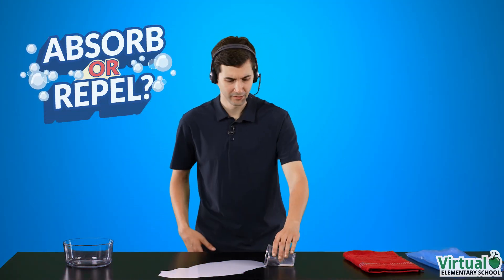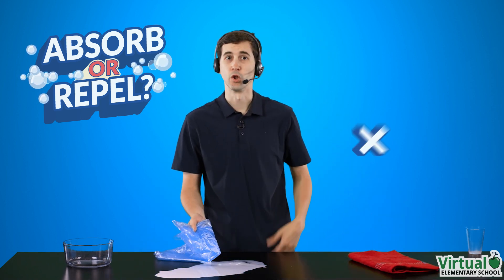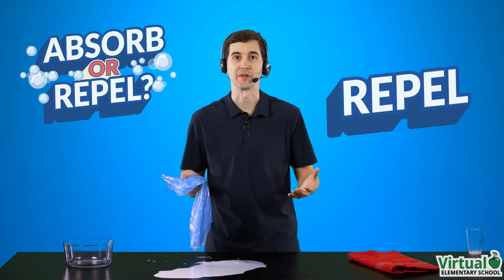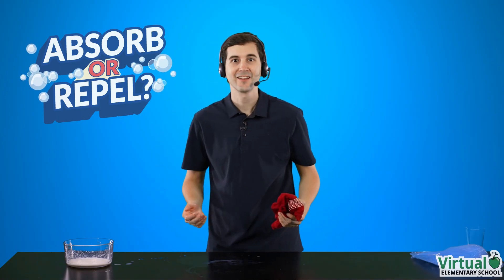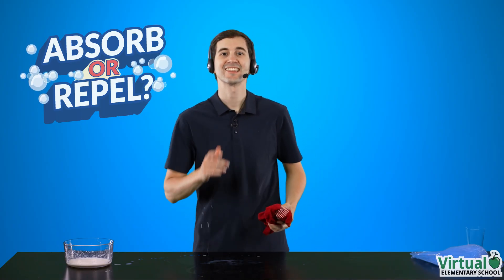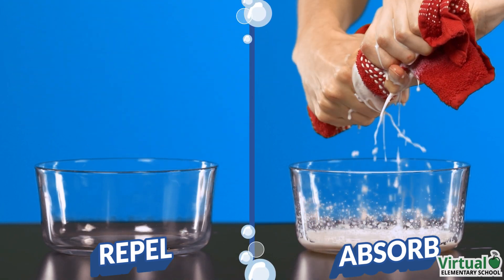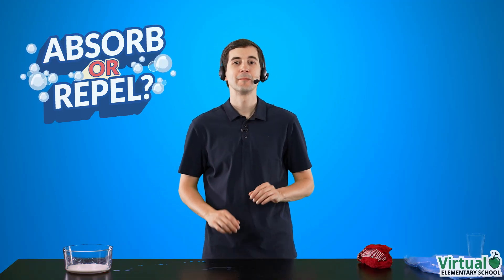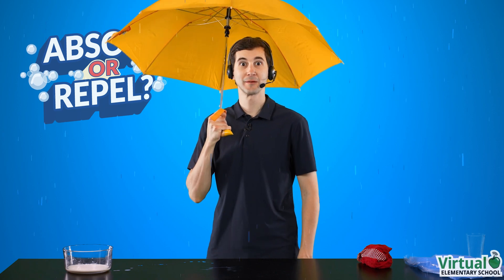Absorb and Repel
Let's clean up a spill! Learn how some materials absorb liquid and others repel liquid in this video from our Grade 2 Science and Technology course.